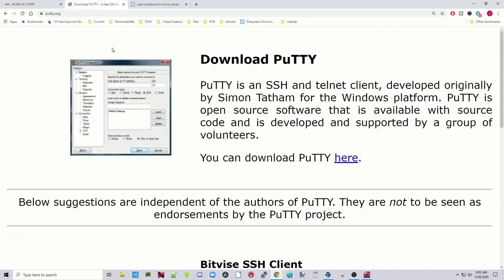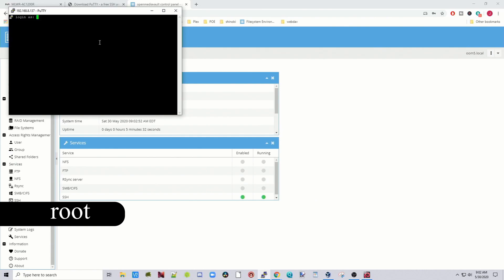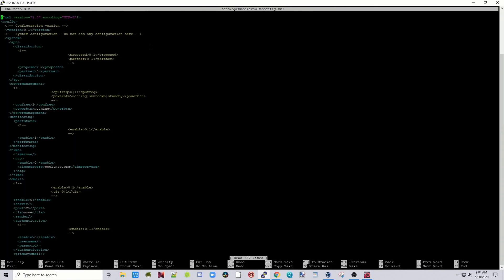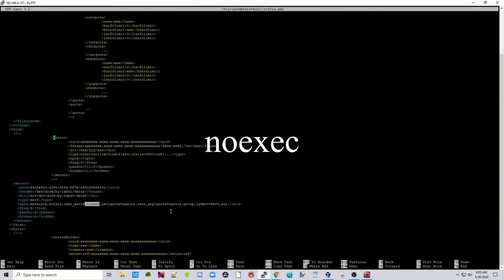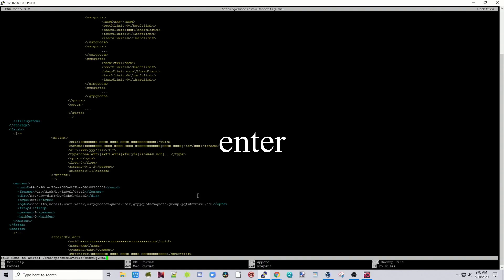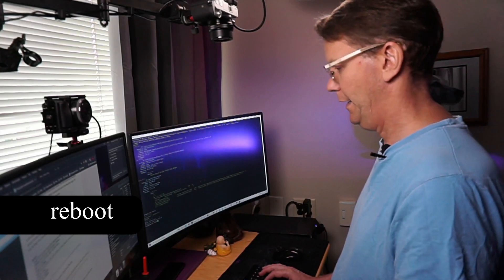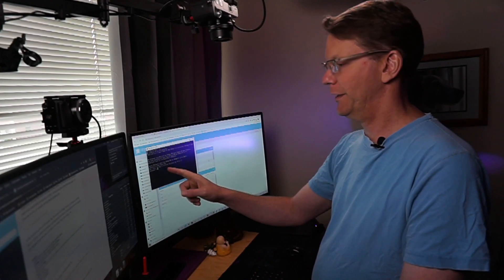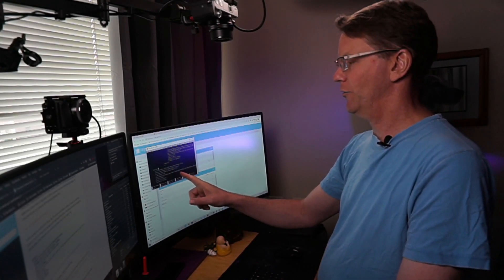Fix a Common Issue for Plex and OpenVPN | Noexec on OMV 5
Fix Plex transcoding and OpenVPN not working by removing Noexec on OMV 5.